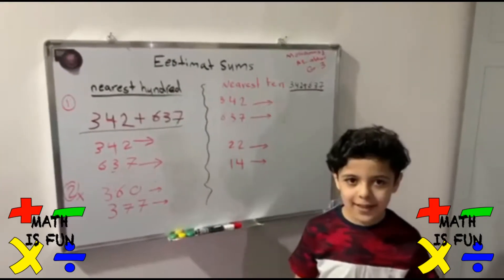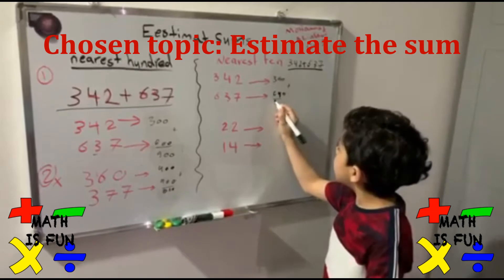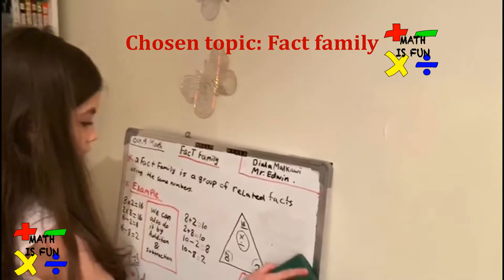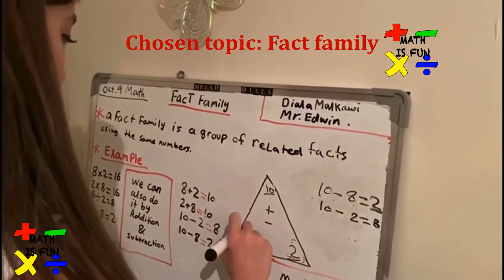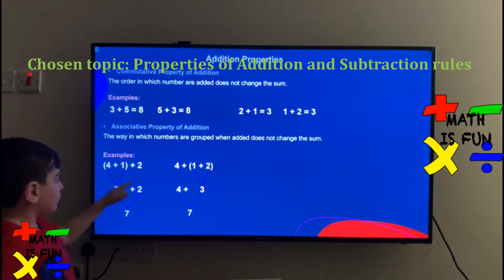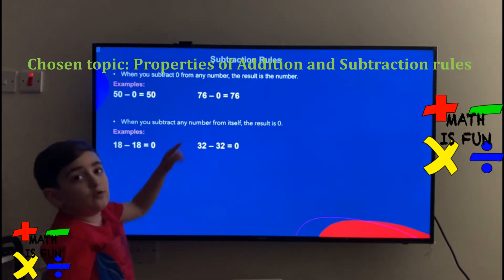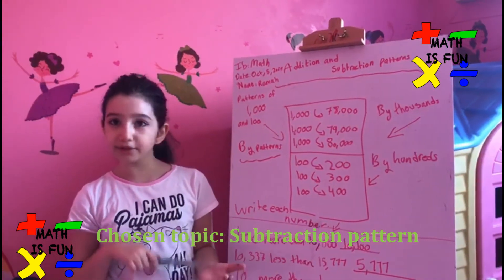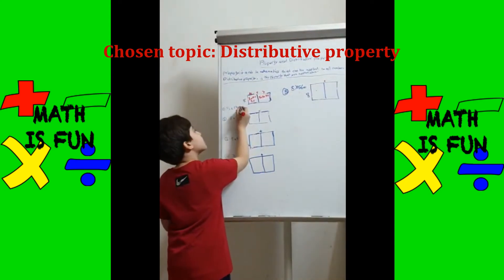Student's virtual project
This video was uploaded and created in order to help the students in understanding to solve some math problems. In this video selected Students had selected their chosen topic to be discussed virtually as their project. We all know that pandemic affected many lives especially the students, but we did not let this incident to stop us in discovering new ideas and learnings.

Also, thank you very much for the support of my fellow creators:
@BEVERLY LEGARTE
@EDMAR AQUINO VLOG'S
@Annskies M.
@Gwapa Ko
@VIOLY CAMPANARO
@JheannCB Just4FUN
@Cabanes Jenny vlog
@Anna Margarita
@geliwin jr vlogs
@Liam Toys Collection
@CHERRY V
@Dodong & Inday